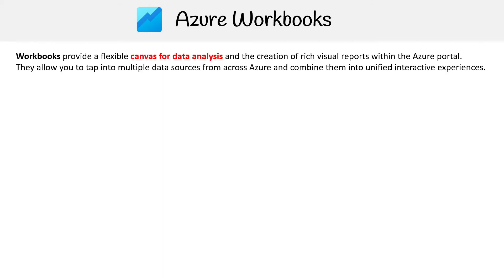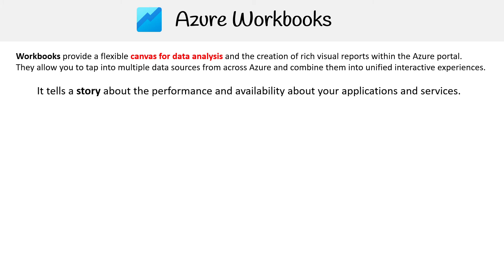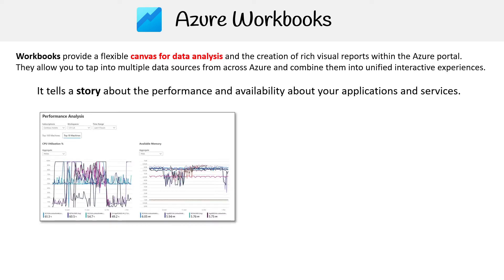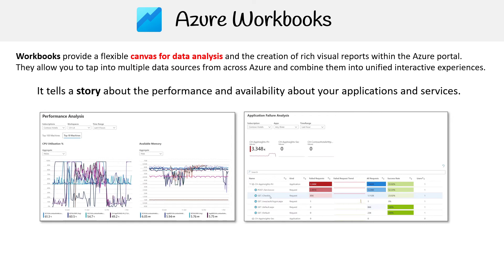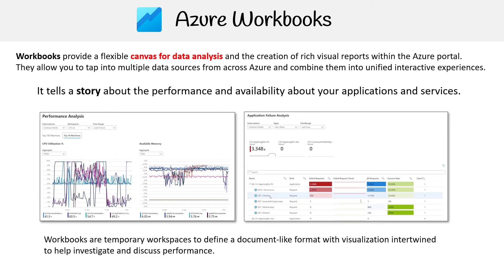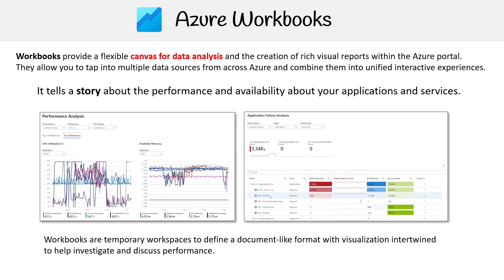Azure Workbooks for Advanced Visualization - Azure Course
Explore Azure Workbooks, a feature that enables advanced data visualization and interactive analysis within Azure Monitor.